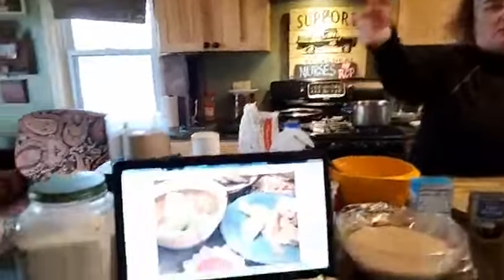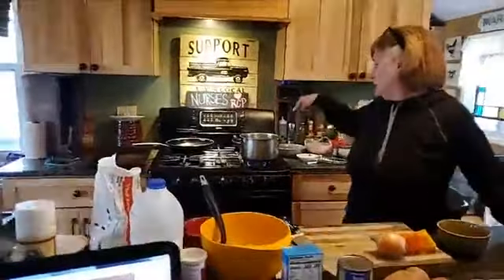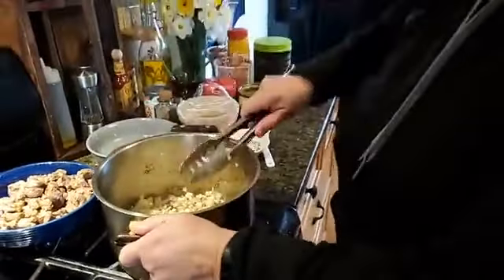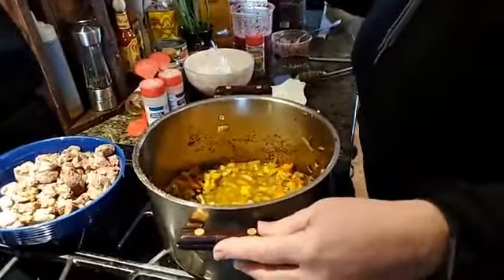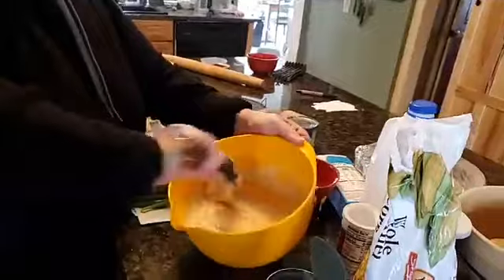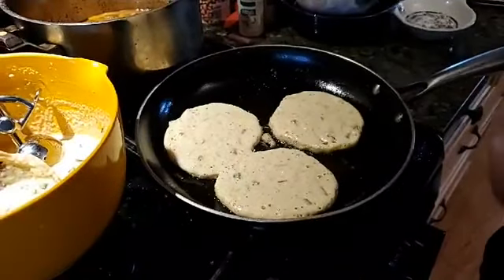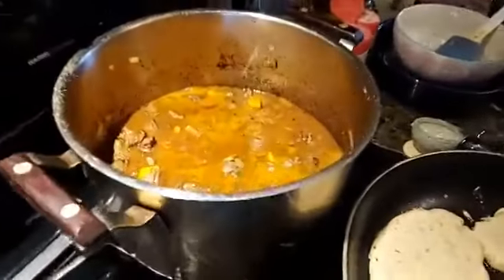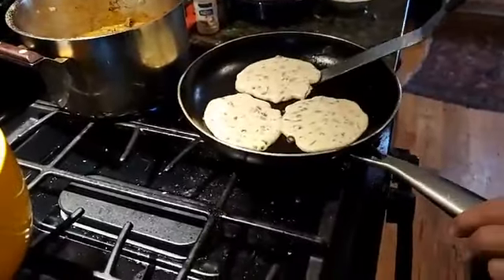Beef Chili and Black Bean Corn Cakes